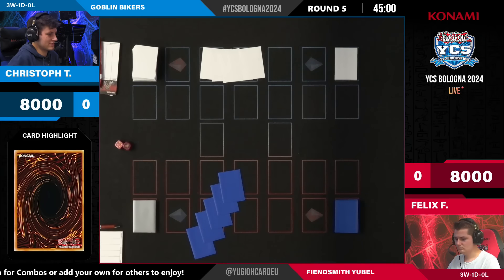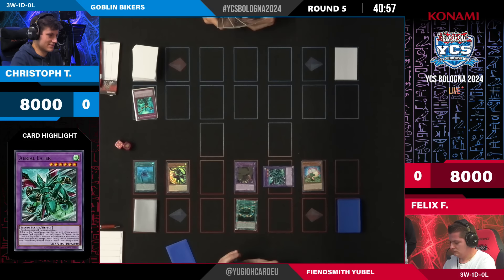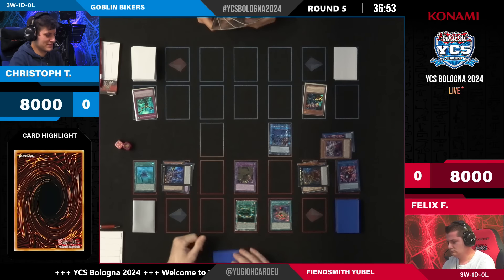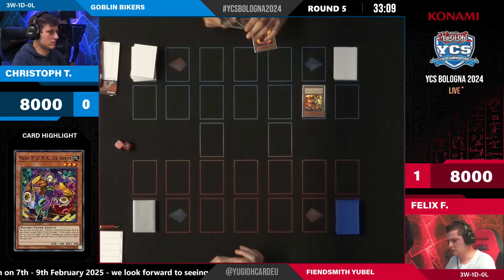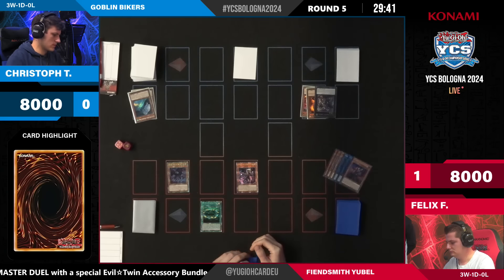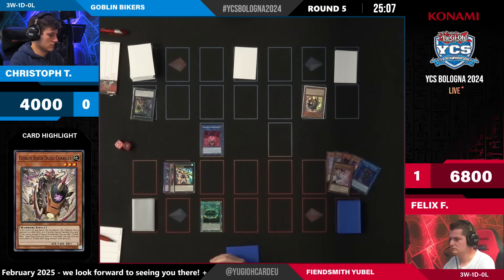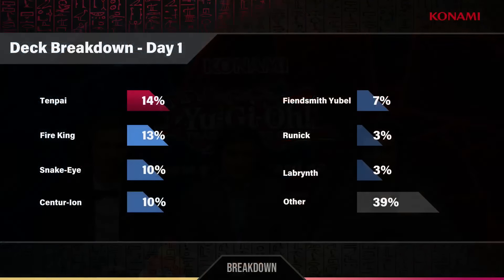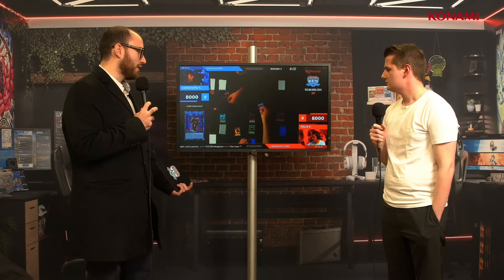YCS Bologna 2024 - Round 5 - Christoph T. vs. Felix F.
Watch Round 5 of YCS Bologna 2024: Christoph T. (Goblin Bikers) vs. Felix F. (Fiendsmith Yubel) -- Watch live